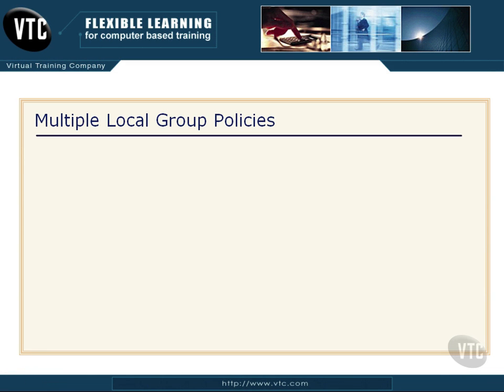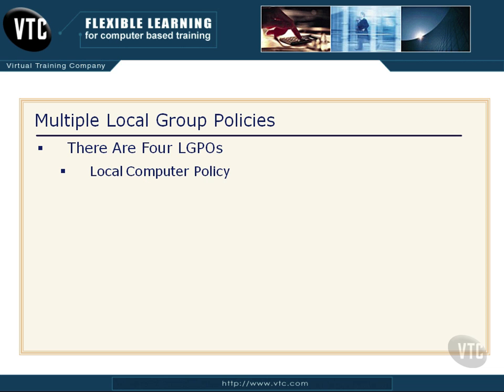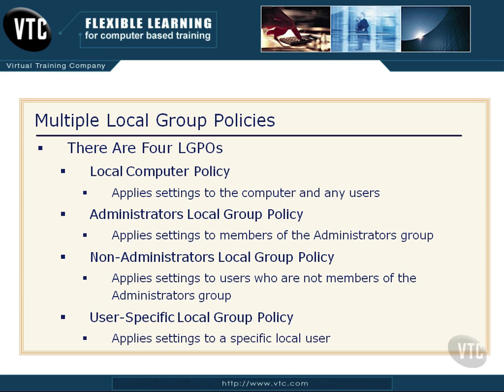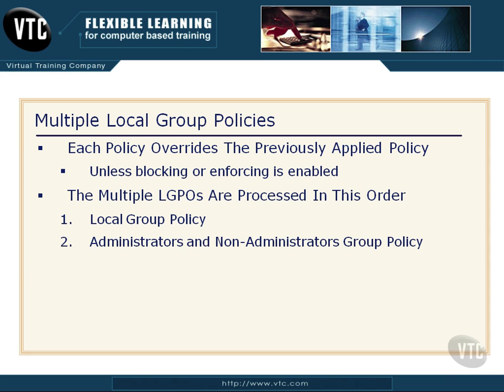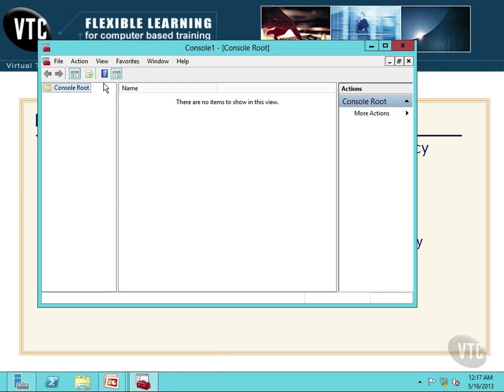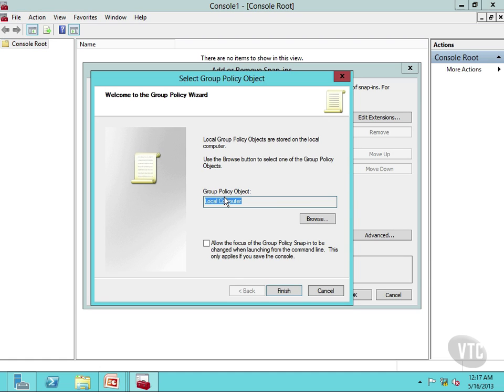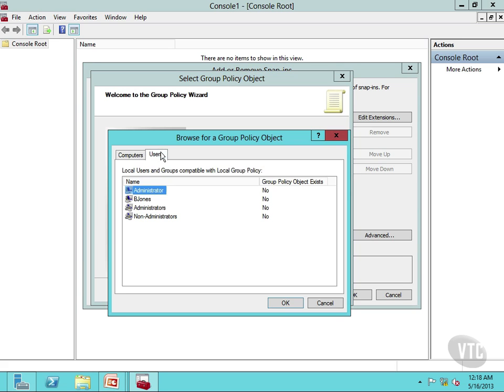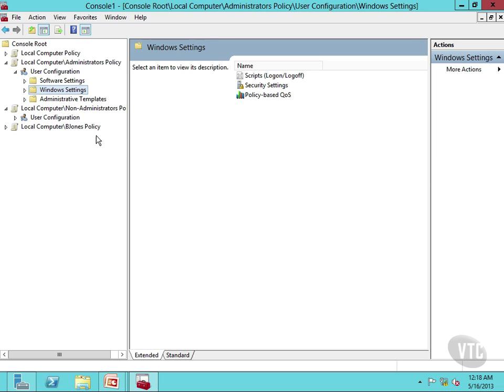91 Multiple Local Group Policies pt 2